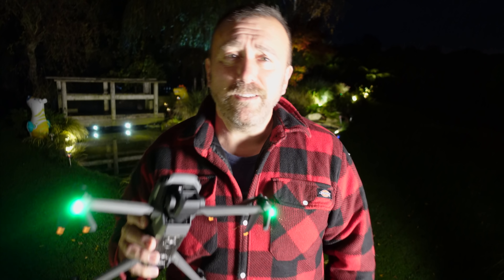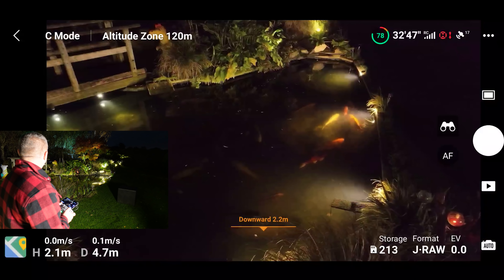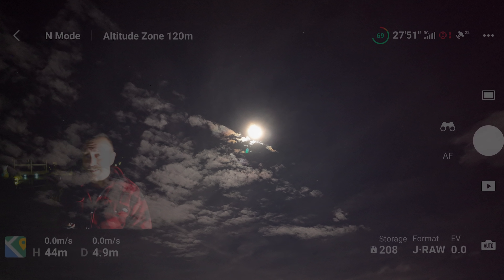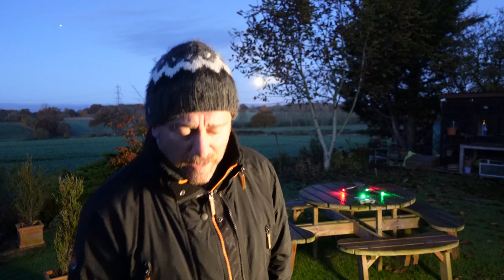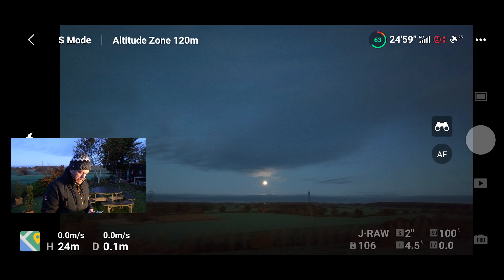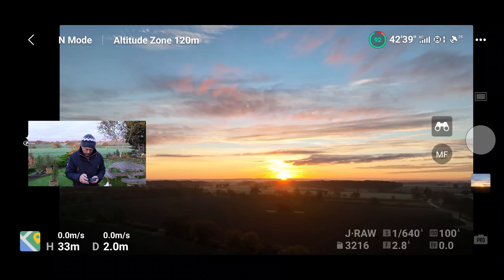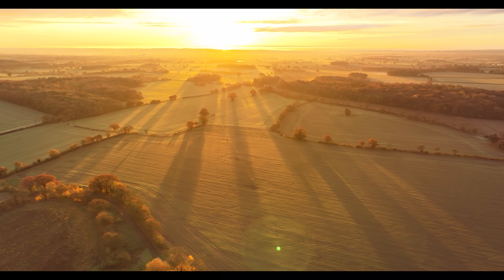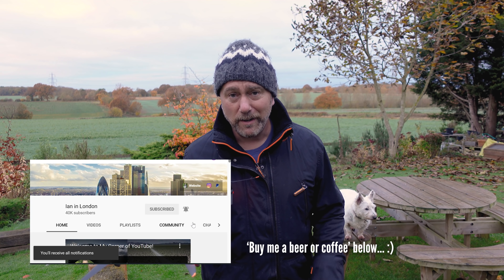DJI Mavic 3 In Low Light - Night Flight, Moon and Sunrise with 1 second exposure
0:00 Start
2:10 Low light close up
3:35 Moon shots
6:40 Moonset
9:01 White balance at sunrise
10:20 Sunrise shots (nice!)

The Mavic 3 has a huge 4/3 sensor that can capture far more in low light and has incredible image stabilization for long exposure photography. I take the Mavic 3 up in the night and make use of the new higher angle of gimbal to photograph the moon and clouds before taking it up again for moonset and sunrise. The sunrise shots are pretty special.
Again, an impressive performance
Phone used:  LG V50 on Android 11 with Fly App 1.5.1

Thinking of getting the DJI Air 2S, the FPV, Mini 2, the Mavic Air 2, the Mini or any other DJI drone or gimbal? Help me & my channel by clicking